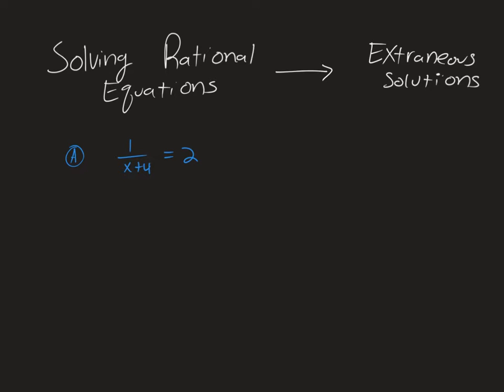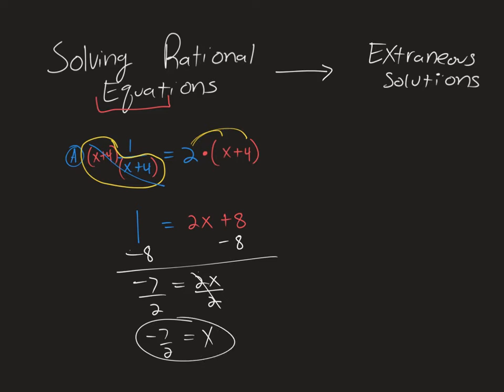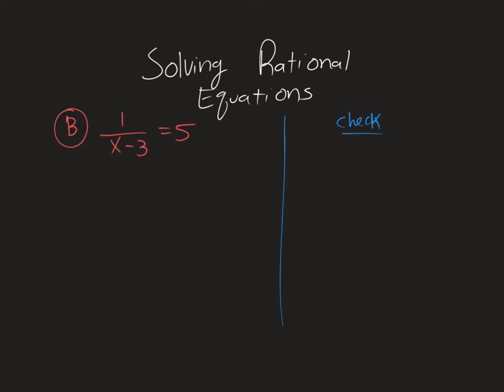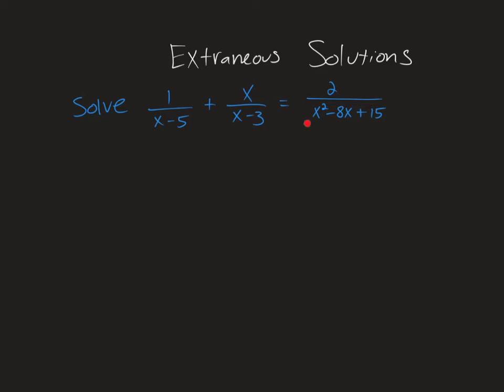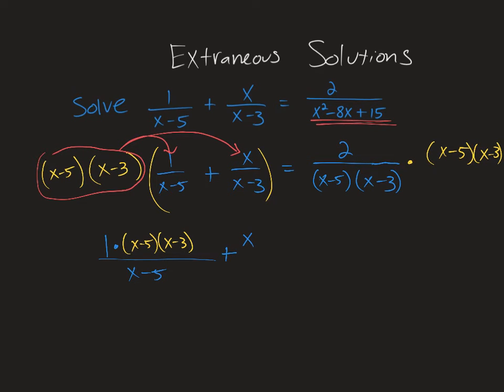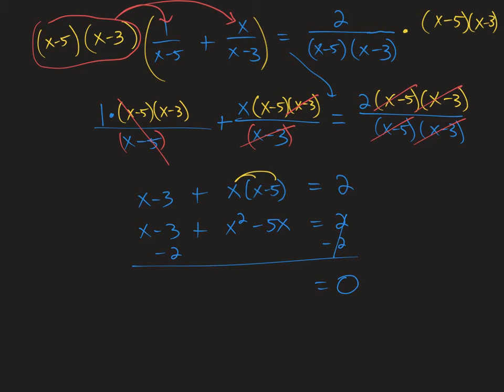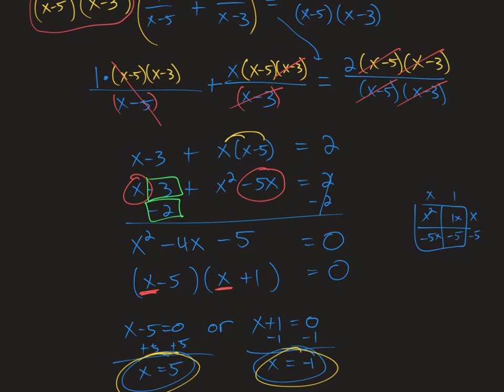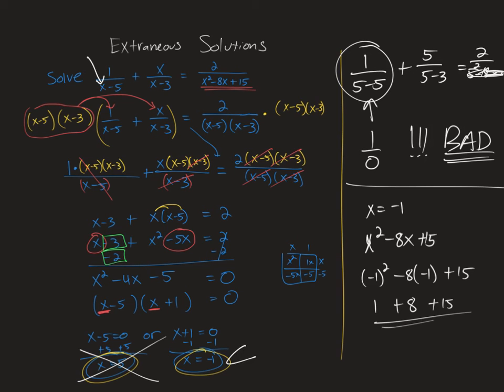Intro to Solving Rational Equations